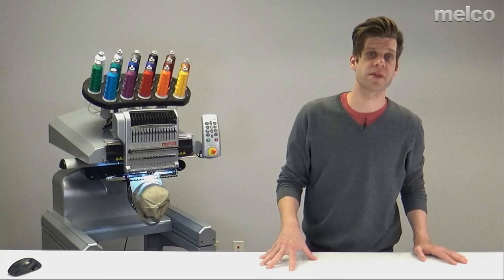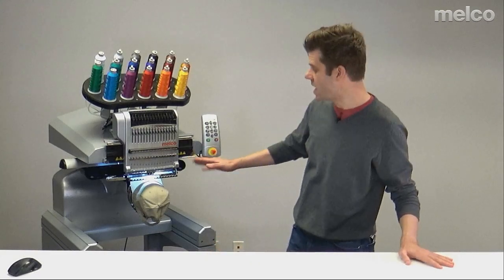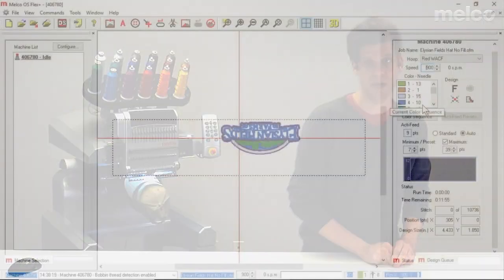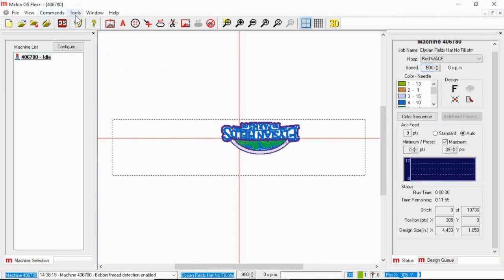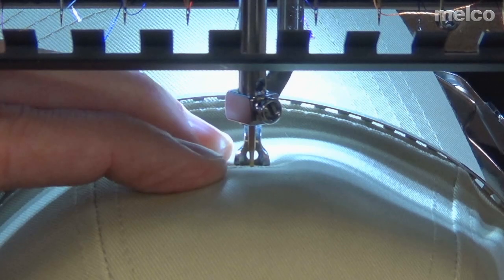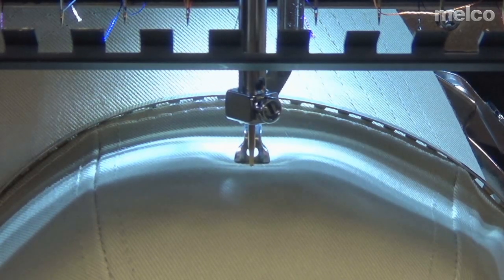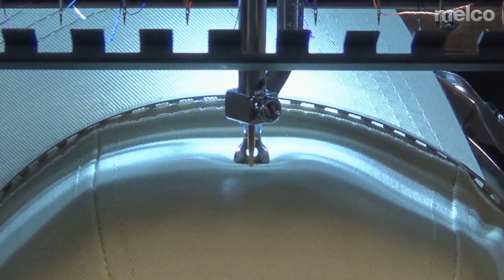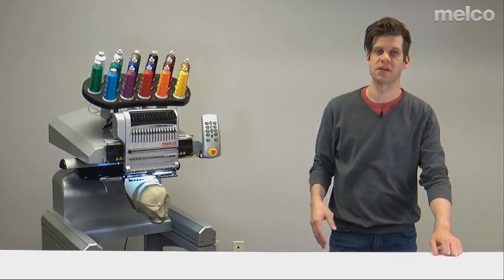Presser Foot Adjustment for Caps (Advanced Interface)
You need to adjust the presser foot when changing to caps from flats or changing cap thicknesses.